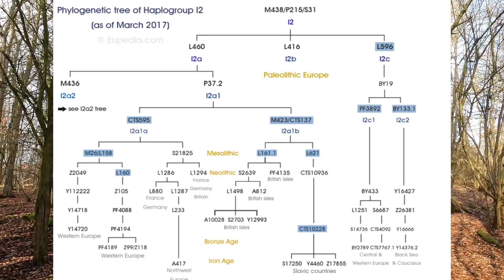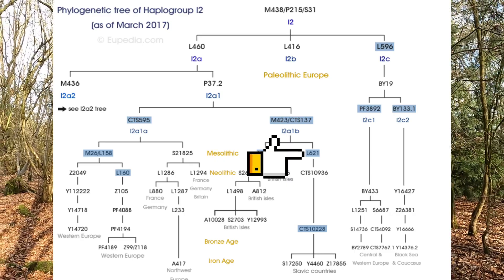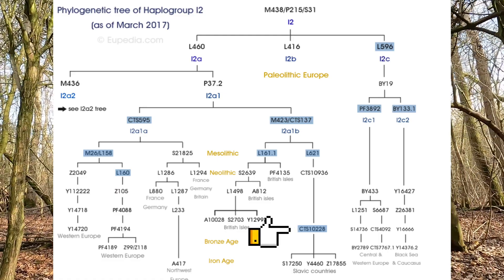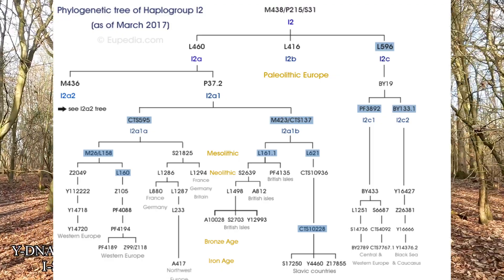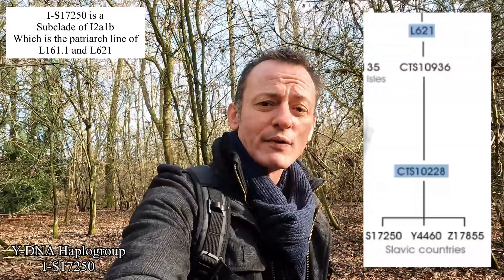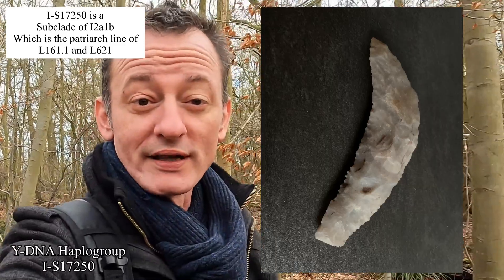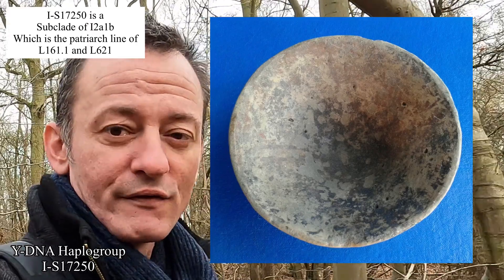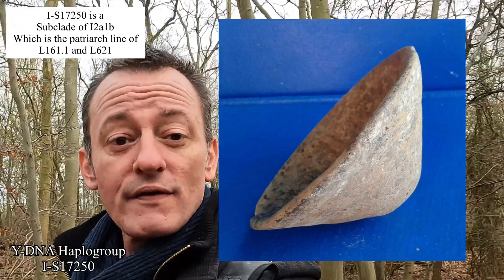Y-DNA Haplogroup - I-S17250 - Slavic DNA / Cucuteni–Trypillia culture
Todays video takes a look at my 2x great-grandfather - Theodorus Fedyszyn paternal Y-DNA Haplogroup.

 A group called I-S17250, The age of this mutation is estimated at roughly only 1,800  years - This group is a subclade of 12a1b which was a patriarch line of two separate subclades - L161.1 and L621.

For the purpose of this video it is the L621 Line that we are interested in and the one we will focus on in this video.

The following chart shows the Phylogenetic Tree of Haplogroup I2.

You will see on the chart that Haplogroup L621, Falls within the Mesolithic Period and as we follow that lineage down you will see that S17250, is one of three subclades that belong to CTS10228.

S17250 is a Slavic Haplogroup that broke away during the Iron age period.

Haplogroup I2a1b-L621 This branch is found overwhelmingly in Slavic countries. Its maximum frequencies are observed among the Dinaric Slavs (Slovenes, Croats, Bosniaks, Serbs, Montenegrins and Macedonians) as well as in Bulgaria, Romania, Moldavia, western Ukraine and Belarus. It is also common to a lower extent in Albania, Greece, Hungary, Slovakia, Poland, and south-western Russia. I2-L621 is also known as I2a-Din (for Dinaric). The high concentration of I2a1b-L621 in north-east Romania, Moldova and central Ukraine reminds of the maximum spread of the Cucuteni-Trypillian culture (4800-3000 BCE). No Y-DNA sample from this culture has been tested to date, but as it evolved as an offshoot from the Starčevo–Kőrös–Criş culture, it is likely that I2a was one of its main paternal lineages, and a founder effect could have increased considerably its frequency. The Cucuteni-Trypillian culture was the most advanced Neolithic cultures in Europe before the Indo-European invasions in the Bronze Age and seems to have had intensive contacts with the Steppe culture. From 3500 BCE, at the onset of the Yamna period in the Pontic-Caspian Steppe, the Cucuteni-Trypillian people started expanding east into the steppe of what is now western Ukraine, leaving their towns (the largest in the world at the time), and adopting an increasingly nomadic lifestyle like their Yamna neighbours. It can easily be imagined that Cucuteni-Trypillian people became assimilated by the Yamna neighbours and that they spread as a minority lineage alongside haplogroups R1a and R1b as they advanced toward the Baltic with the Corded Ware expansion. Alternatively, I2-L621 lineages could have lived in relative isolation from the mainstream Proto-Indo-European society somewhere around Ukraine, Poland or Belarus, then as the centuries and millennia passed, would have blended with the predominantly R1a populations around them. The resulting amalgam would have become the ancestors of the Proto-Slavs. Nowadays, I2a1 is five to ten times more common than G2a in Southeast Europe, while during the Neolithic period G2a was approximately four times more common. What can explain this complete reversal? At one point in history, I2a1 lineages seem to have benefited from being on the winning side. Apart from a minor boost from (possibly) joining Yamna's westward expansion to Europe, the principal determining event that allowed I2a1b-L621 to become a major Eastern European lineage was probably the Slavic migrations from the 6th to the 9th century CE. Most modern Eastern Europeans belonging to I2a1b fit into the CTS10228 subclade, which is thought to have arisen 5,600 years ago (just before the Yamna period and the Trypillian expansion into the steppe).